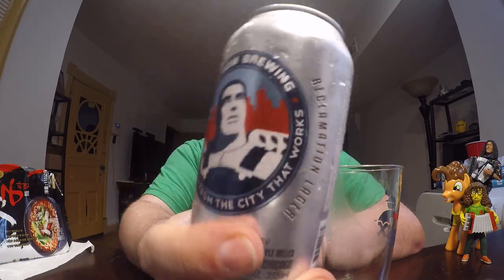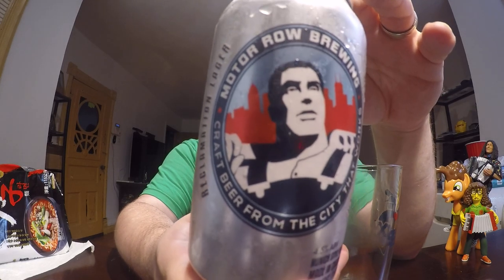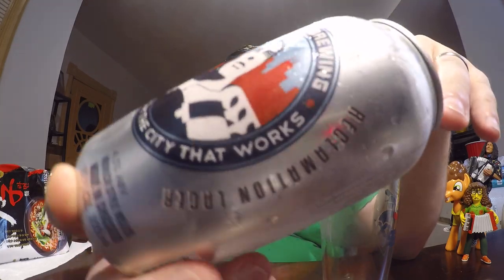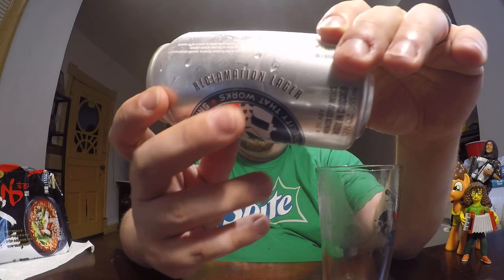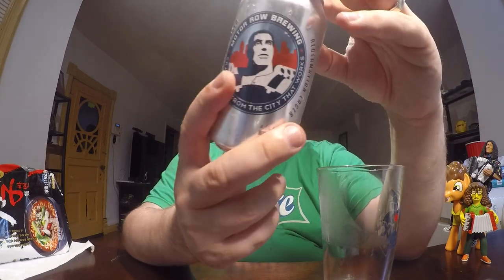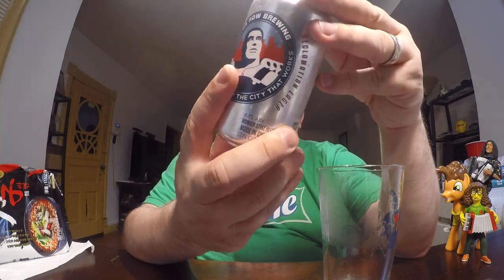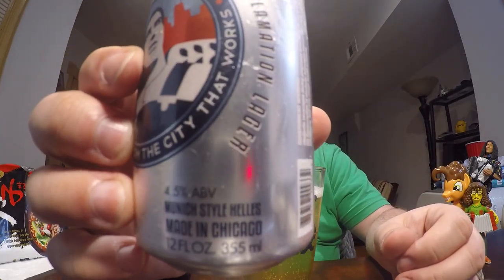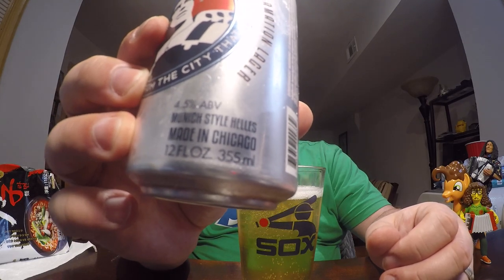Motor Row Brewing Reclamation Lager Beer Review